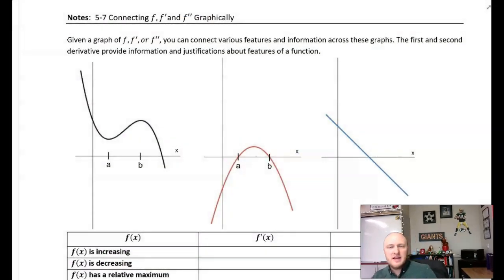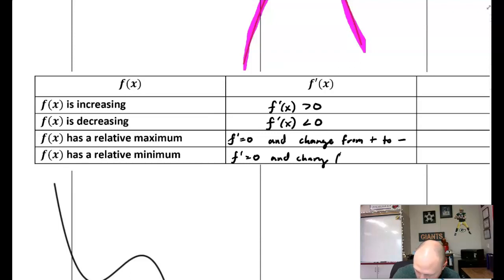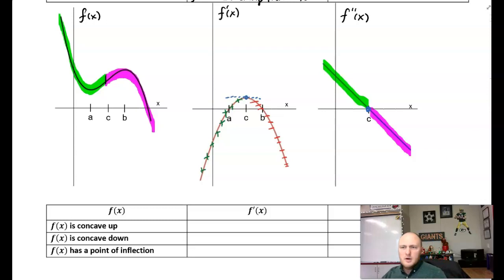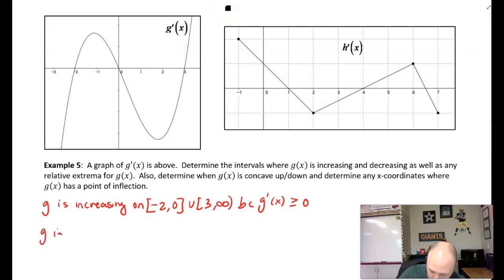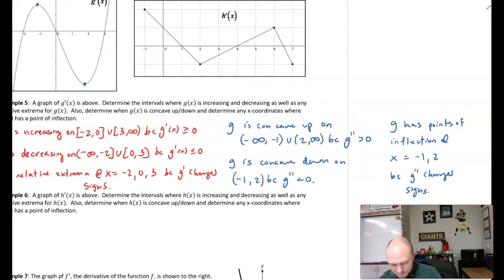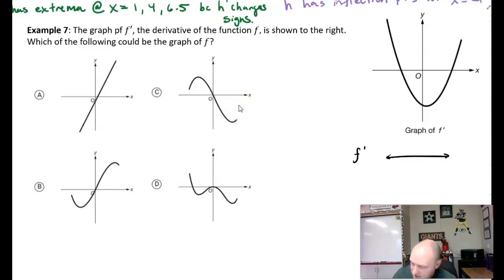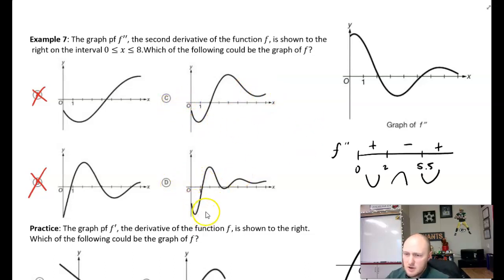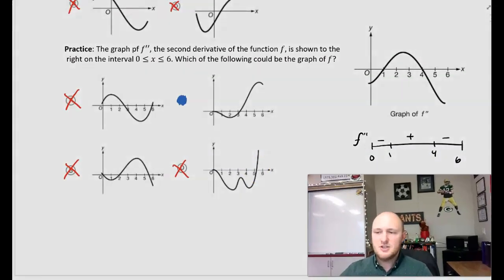AP Calculus AB | 5-7 Connecting Graphs of f, f', and f''